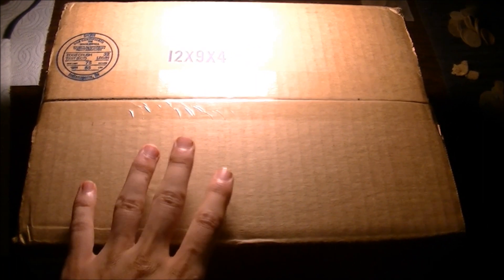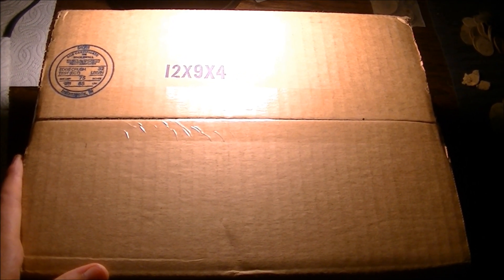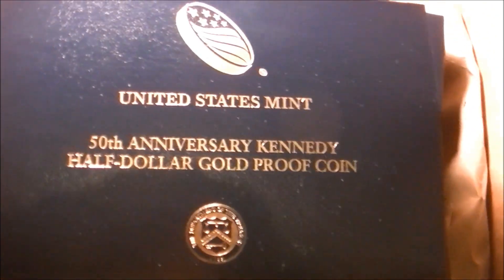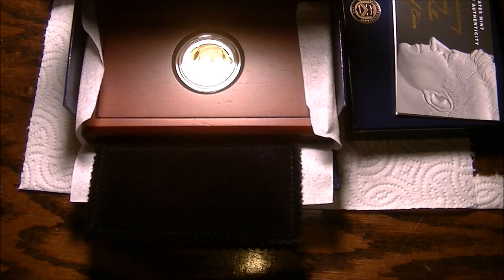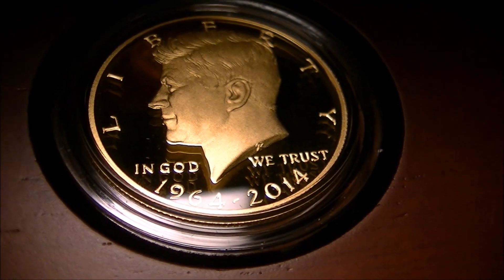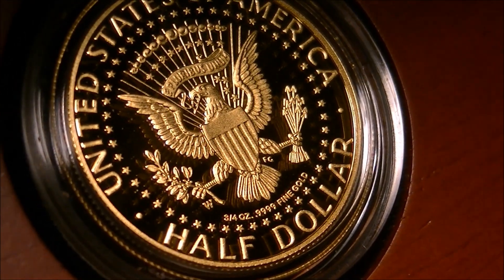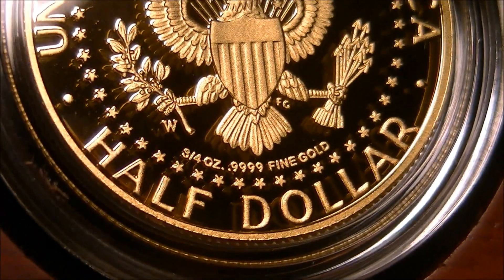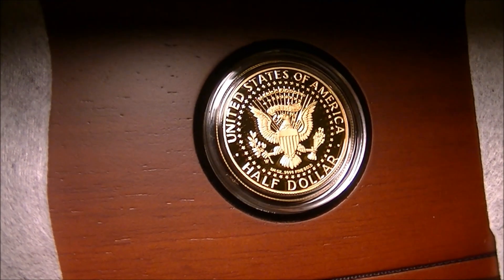IN HAND LOOK AT THE NEW 3/4 OUNCE GOLD KENNEDY HALF DOLLAR COINS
Some gold Kennedy halves I picked up from the mint on the first day of issue. Each coin was flipped for a $50 profit.